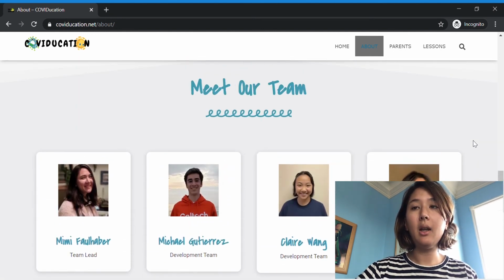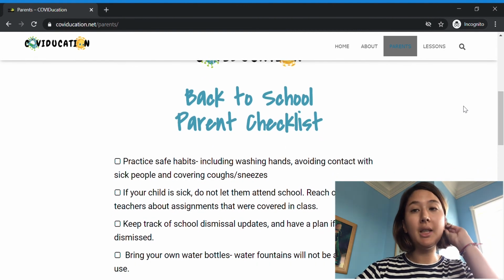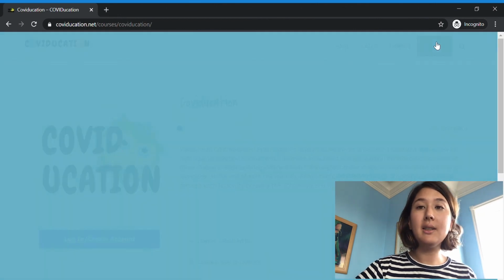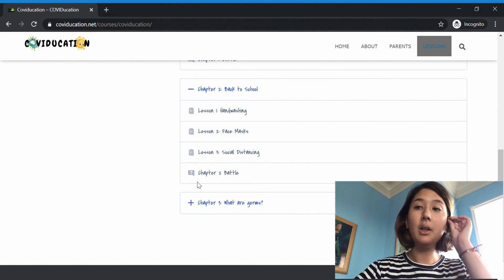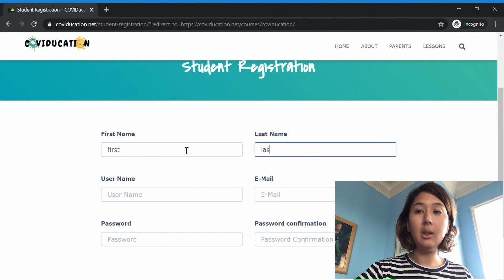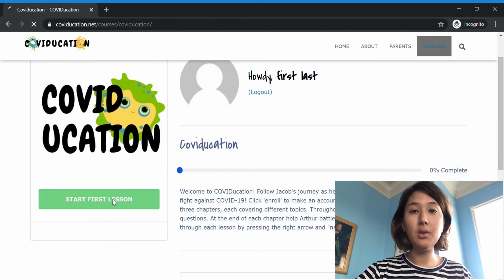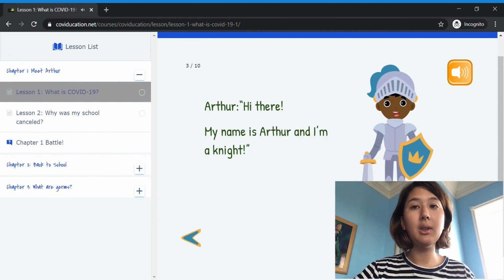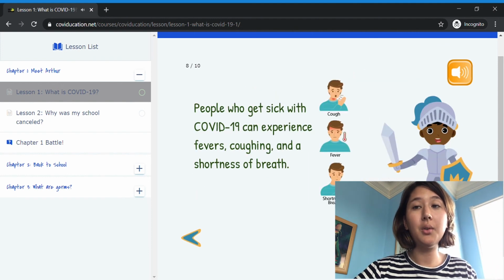Explore COVIDucation with SCIP Team Leader Mimi | coviducation.net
COVIDucation is a website designed for students, by students. Meet your GO-TO resource for kid-friendly, engaging and accurate COVID-19 information! Join Mimi as she walks you through how to use

The Suncoast Science Center/Faulhaber Fab Lab Student Community Innovation Program (SCIP) provides opportunities for high school and college students to give back to their community in innovative ways. Working together with Sarasota County Schools, 12 students and 6 mentors spent over 3,600 hours building COVIDucation.